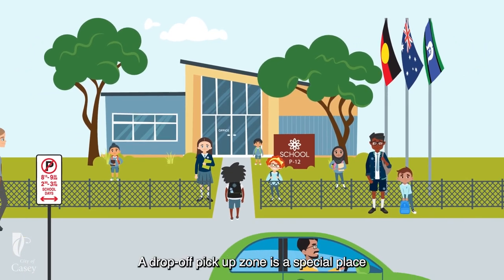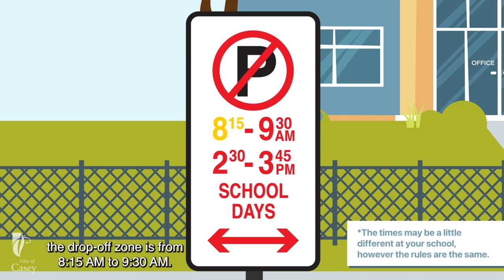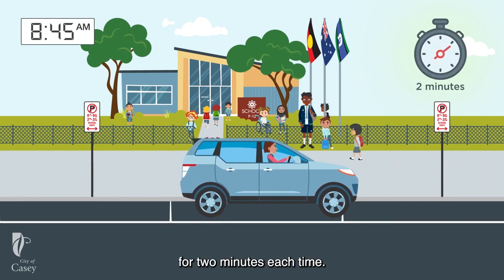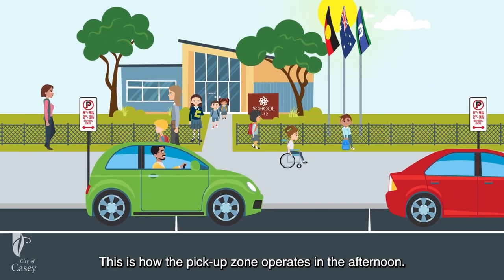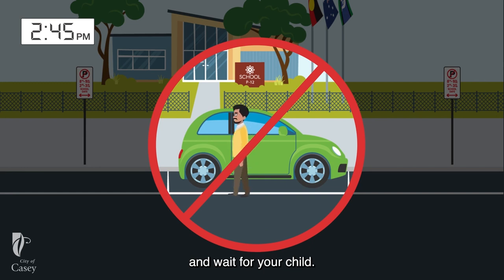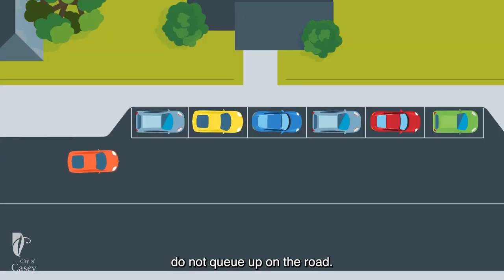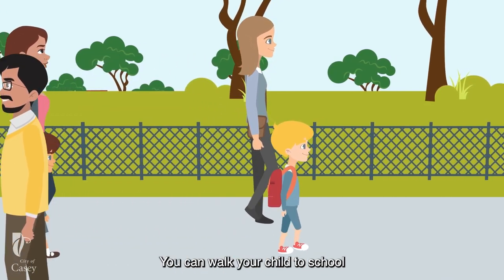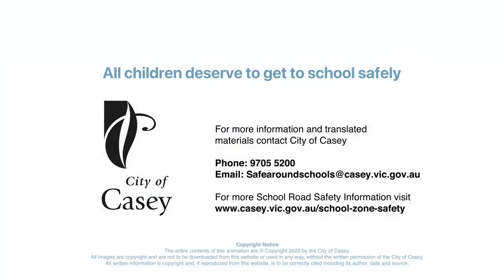Casey Drop Off and Pick Up Zones - Safe Around Schools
Using drop off/pick up zones around schools correctly helps traffic to flow better and keeps everyone safe. Remember, safety around schools is everyone's responsibility.